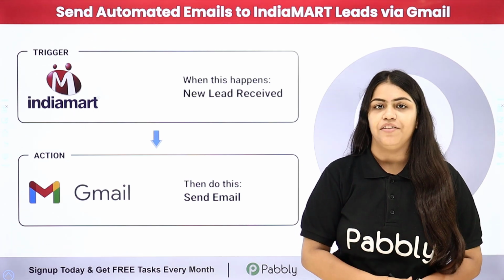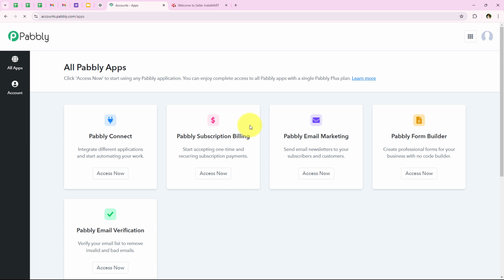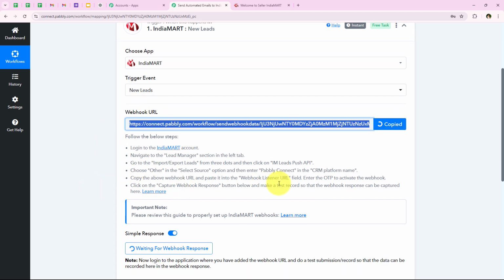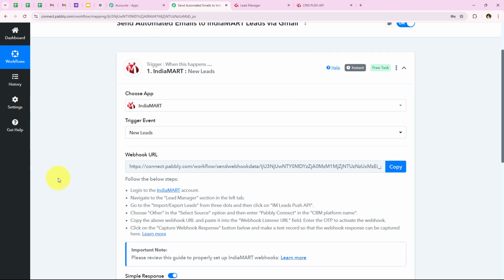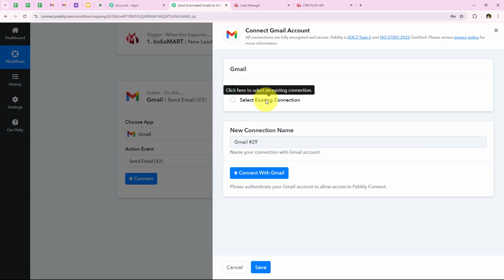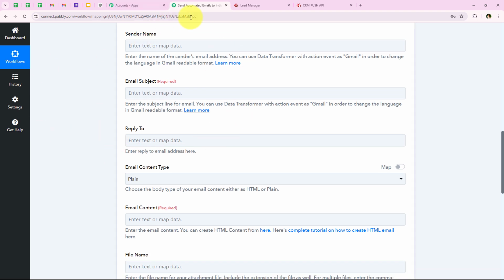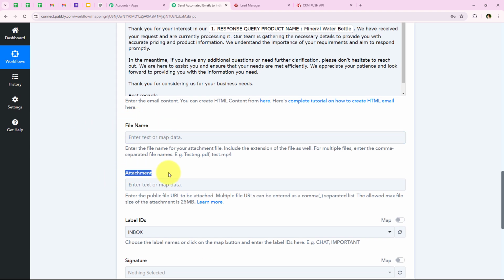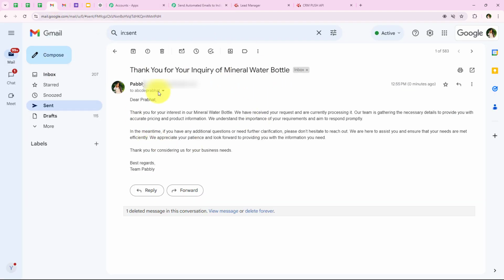Send Automated Emails to IndiaMART Enquiries / Leads via Gmail | IndiaMART Gmail Integration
In this tutorial, we'll guide you through the process of sending automated emails to IndiaMART leads using Gmail, leveraging the integration capabilities of Pabbly Connect. IndiaMART is a popular B2B marketplace for buying and selling products, while Gmail is a widely used email service. By automating email communications, you can efficiently follow up with leads and enhance your outreach efforts.

Automation Overview:

Lead Management: Automatically send personalized emails to new leads acquired from IndiaMART.
Integration: Connect IndiaMART with Gmail through Pabbly Connect to streamline your email outreach.
Efficiency: Reduce manual effort by automating the email sending process, ensuring timely and consistent communication with leads.
Key Benefits:

Automated Follow-Ups: Save time and ensure timely responses to new leads from IndiaMART.
Personalized Communication: Customize email content to engage leads effectively.
Improved Workflow: Streamline your lead management process by integrating IndiaMART with Gmail.

Use Cse
In a B2B manufacturing company, responding quickly and personally to inquiries from IndiaMART is essential for capturing business opportunities. To streamline this process, I set up an automation that integrates IndiaMART with Gmail. Whenever a new lead comes in from IndiaMART, a personalized email is automatically sent via Gmail, addressing the lead by name and introducing our manufacturing services. This approach ensures that every potential client receives immediate and tailored communication, helping us build stronger relationships and move them towards a potential deal more effectively.

Benefits of Pabbly Connect:

1. Automation: Save time, money, and resources by automating tasks.

2. Integration: Connect various web services to create efficient workflows.

3. Security: Enjoy industry-standard security for your data.

4. Scalability: Easily add new applications and services to your workflow.

5. Cost-effective: Choose from plans suitable for different business sizes, with no charges for internal tasks.